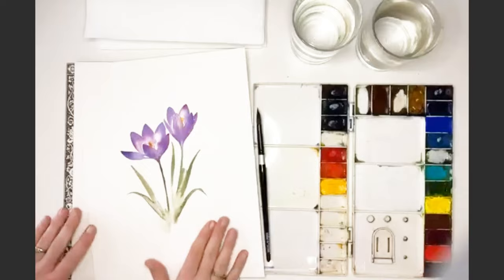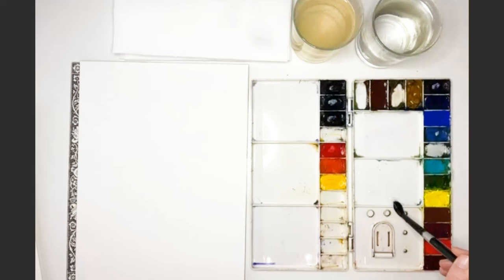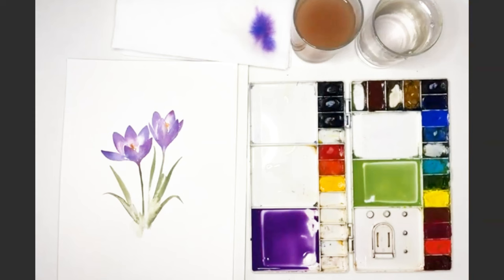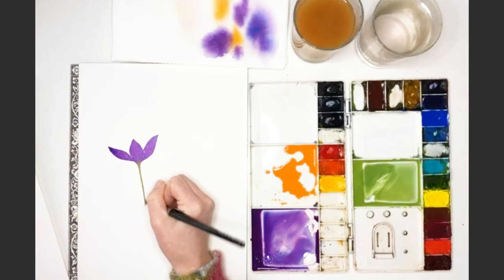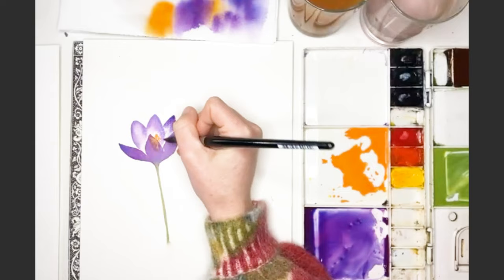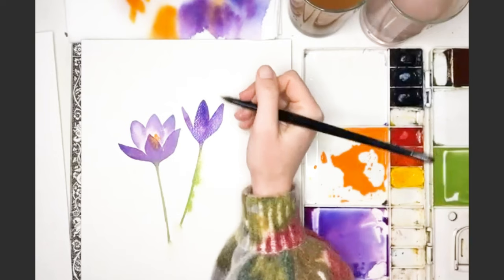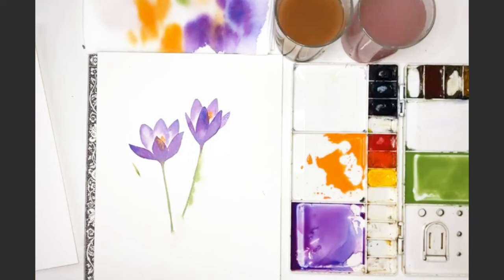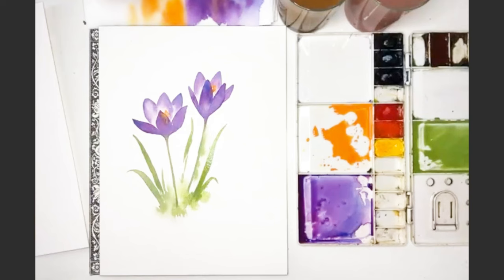Just Paint Watercolor Tutorial - Crocus flower - Beginner Friendly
I am so excited that you are here today! If you've never painted watercolor before or you are just a beginner - you are in the right place. I want this to be an hour where you are taking time out of your day, relaxing, and having fun creating. Especially if this is your first time creating, I just want you to have fun with the process and not worry too much about getting it exactly perfect. It's not really what we aim for in Just Paint, we really strive for the enjoyment of the process over perfection! Today we are painting beautiful crocus flowers! They are beautiful purple flowers that bloom in late winter/early spring.

The colors we are using -
Quinacridone Magenta
Cadmium Red
Cadmium Lemon
Cadmium Yellow Pale
Cobalt Blue

If you don't have the exact colors, that's ok!
The brush I'm using is a size 10 round brush.

I just want to remind you, that you are capable of creating magic! I am so excited to see what you create! Happy painting!

I am inspired by the creative process and truly believe everyone is creative - you just have to tap into it! Explore the different tiers and choose what is best for you! If you decide later that you need to cancel for any reason, it is really easy to cancel your pledge at any time.